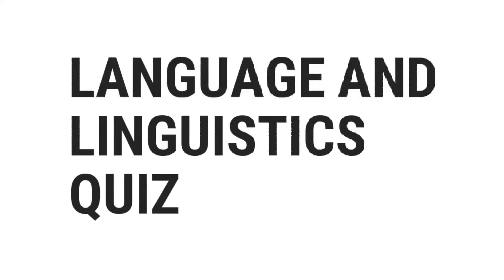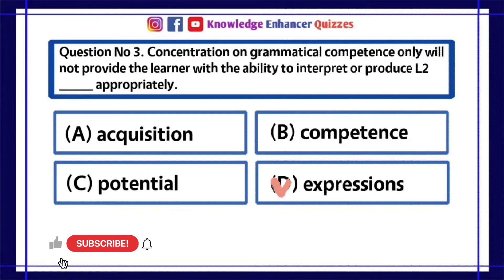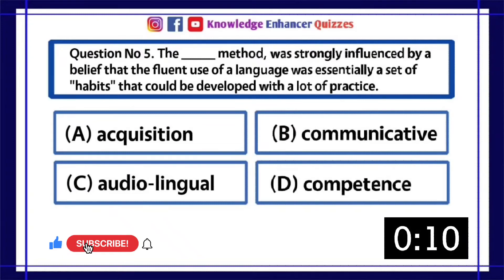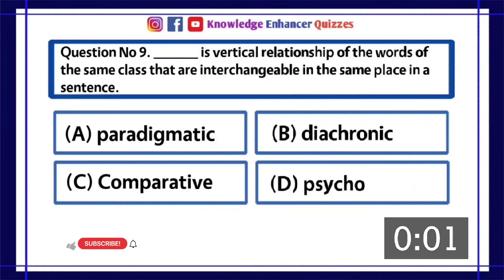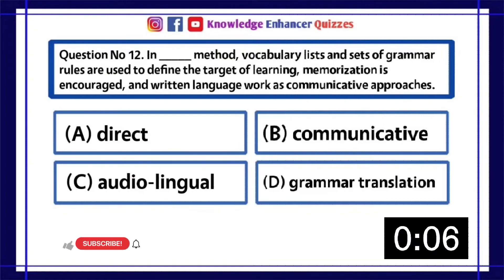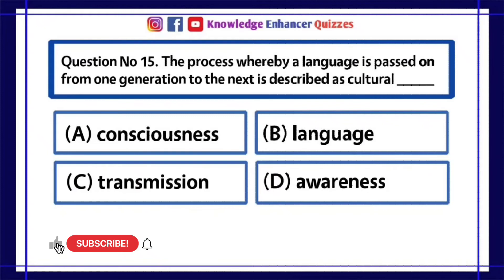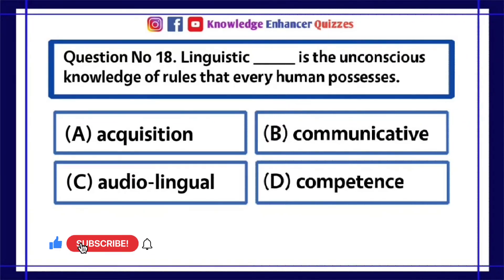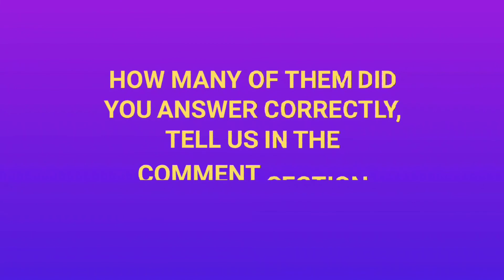20 Impt MCQs on Language and Linguistics | Key Concepts in Linguistics | Knowledge Enhancer Quizzes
In this exciting video "20 Impt MCQs on Language and Linguistics" you'll find a comprehensive set of 20 multiple-choice questions that delve into the fascinating world of language and linguistics.

These questions cover a wide range of key concepts in the field, including phonetics, syntax, semantics, and more. It's a fantastic opportunity to test your knowledge and deepen your understanding of the intricacies of language.

Whether you're a language enthusiast or a student of linguistics, this video is sure to provide an engaging and educational experience. So grab a pen and paper, get ready to challenge yourself, and expand your linguistic insights with these important MCQs! 🗣️📚